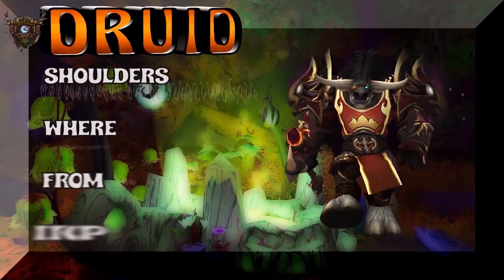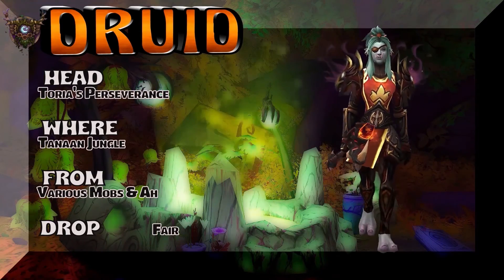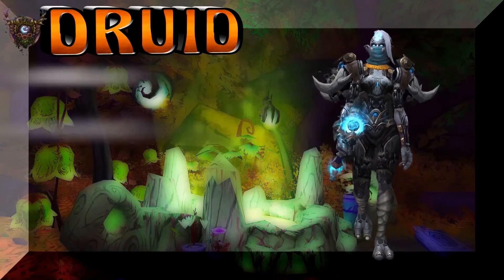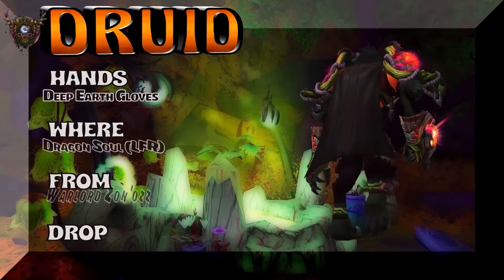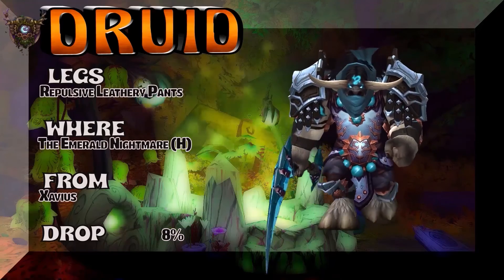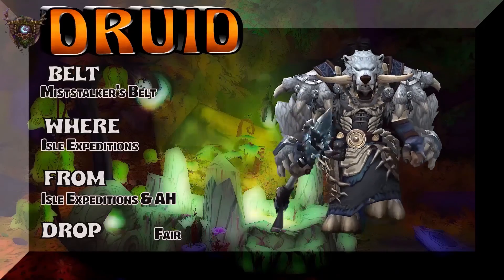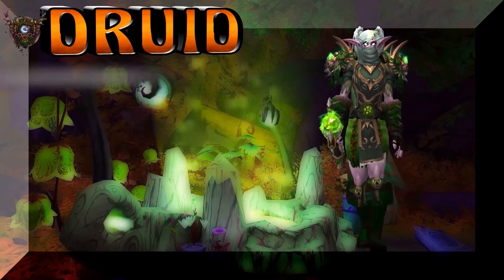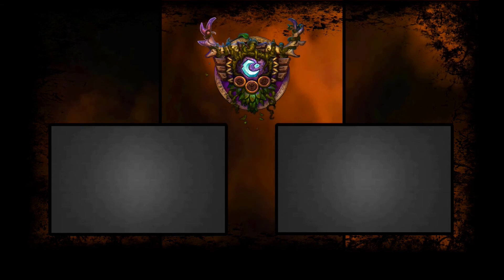World of Warcraft BFA 6 Unique Druid Transmog Sets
Transform your appearance with your choice of Six(6) epic and unique Druid transmog sets gathered from various xpacs in World of Warcraft. These original Druid transmog sets are put together from various pieces from different xpacs including Burning Crusade (BC), Wrath of the Lich King (Wotlk), Cataclysm (Cata), Mists of Pandaria (MOP), Warlords of Draenor (WOD), Legion and Battle for Azeroth (BFA).

Where to find and how to acquire each piece of all Six(6) Druid xmog sets is detailed in the video and linked below.  If you want to find a substitute for a particular piece of gear, you can always find more information on Wowhead.

Moogle is a World of Warcraft (WOW) transmog guide/tutorial uploaded and produced Luxeley.  At the end of the video, there is link to anotherDruid Transmog video and you can find a gigantic Druid Xmog playlist in the channel's playlist section.   Enjoy and Create...